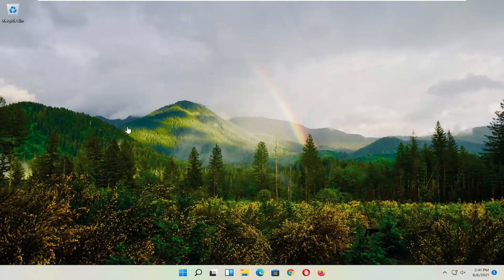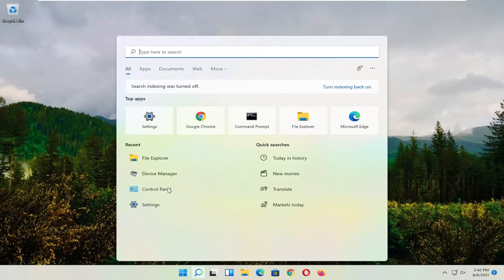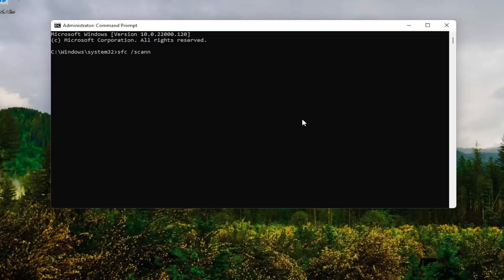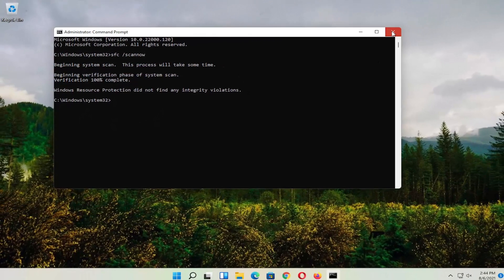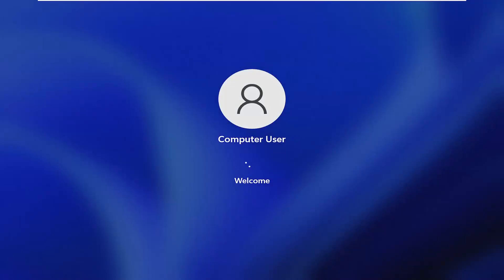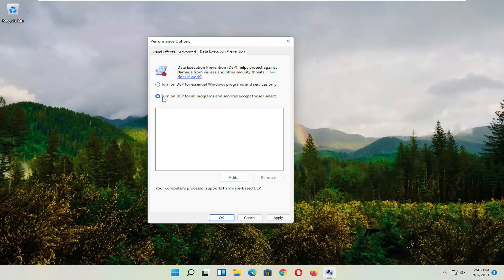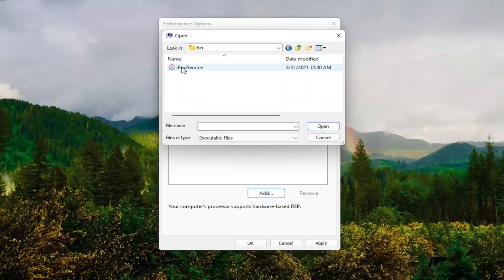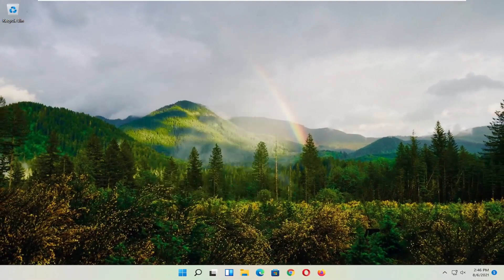Zoom Keeps Crashing Windows 11 FIX {Tutorial]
Telecommuting is more popular than ever, with thousands of companies turning to videoconferencing to keep their employees in the loop. Zoom and other online meeting tools make that easier than ever, but as with any other software, problems will arise, and they disrupt or even prevent good video calls.

Issues addressed in this tutorial:
zoom crashing
zoom crashing classes
zoom crash when sharing screen
zoom crash windows 11
zoom crash meeting

Zoom may sometimes cause such a high CPU and RAM usage that it crashes your Windows 10 computer. First, your machine gets really slow. It may need 10 seconds or more to process your commands. Then, it completely freezes and crashes. That’s not a pleasant thing to experience, especially if you’re presenting something during a video meeting.